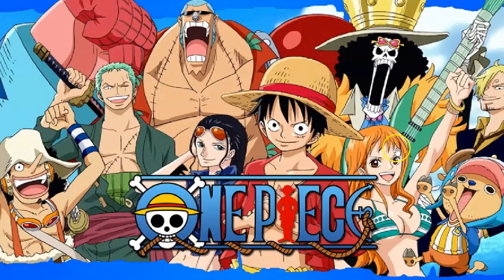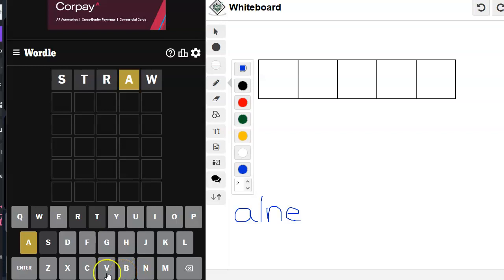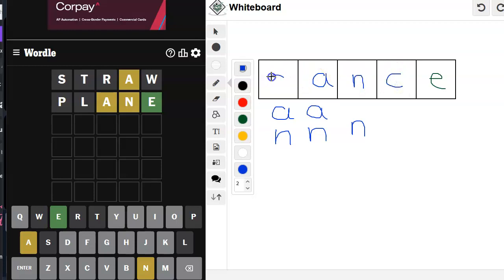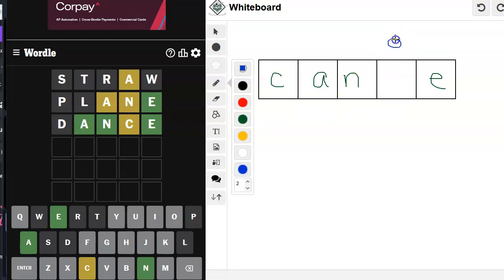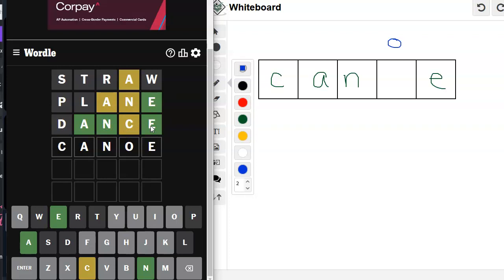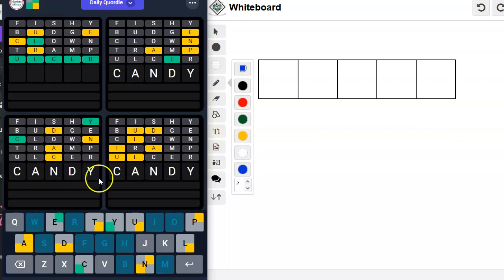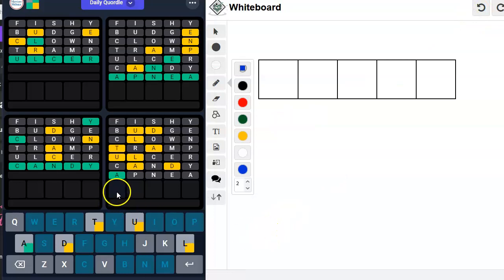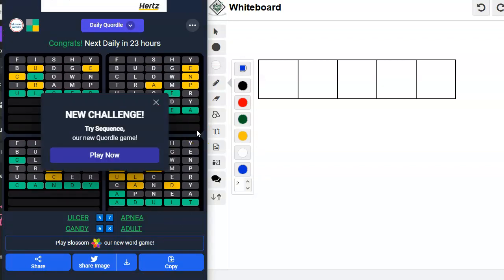Wordle & Quordle of the Day for May 15, 2023 ... Happy Straw Hat (Pirates) Day!